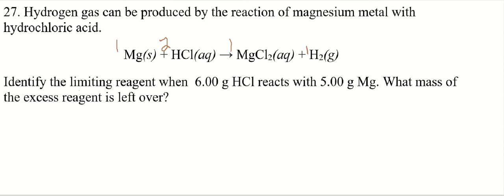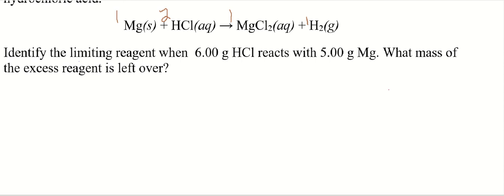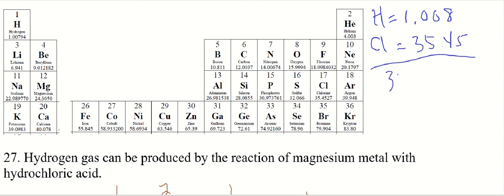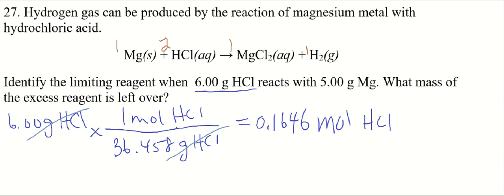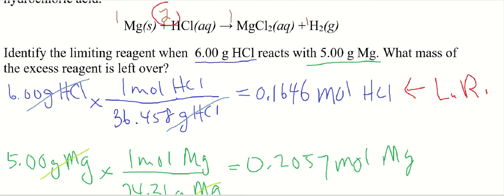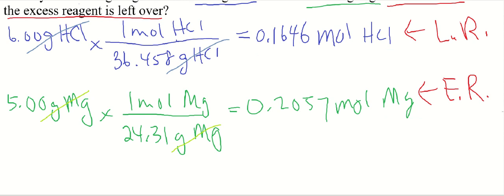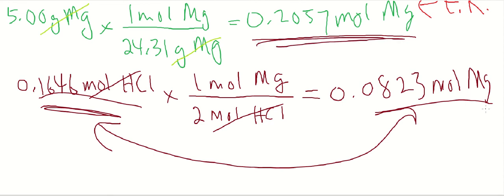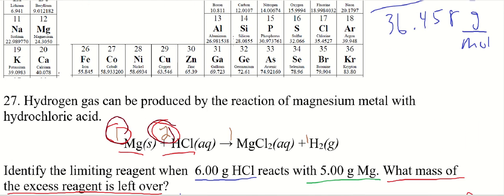27. Stoichiometry - Limiting and Excess Reactants | Magnesium and Hydrochloric Acid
Chapter 12, Problem 27:
Hydrogen gas can be produced by the reaction of magnesium metal with hydrochloric acid.

Mg(s) + 2HCl(aq) → MgCl2(aq) + H2(g)

Identify the limiting reagent when  6.00 g HCl reacts with 5.00 g Mg. What mass of the excess reagent is left over?

Magnesium metal, Mg(s) reacts in a solution of hydrochloric acid, HCl(aq) in a single-displacement reaction to produce magnesium chloride, MgCl2(aq) and hydrogen gas, H2(g).